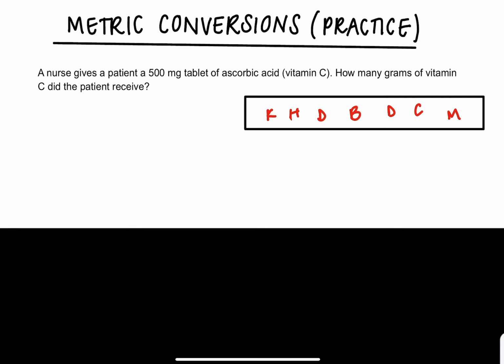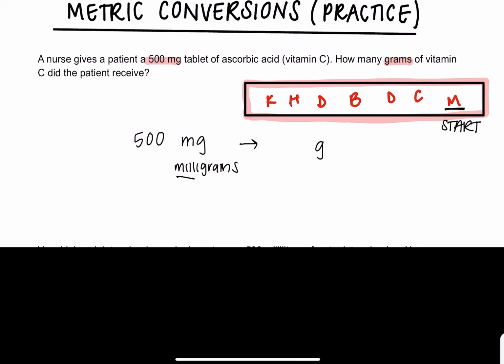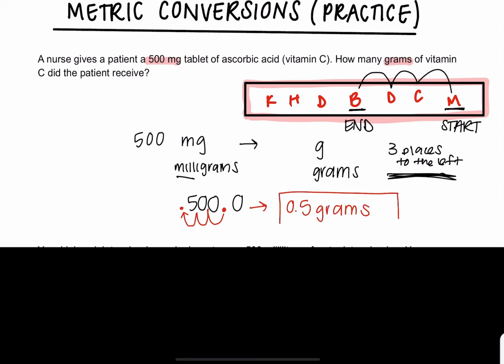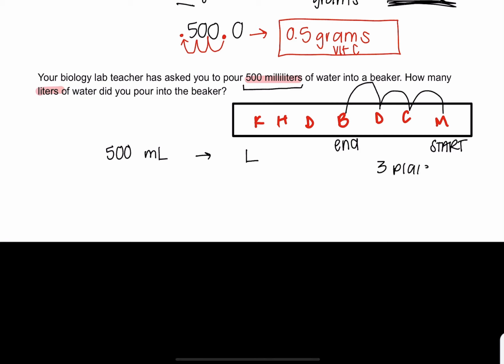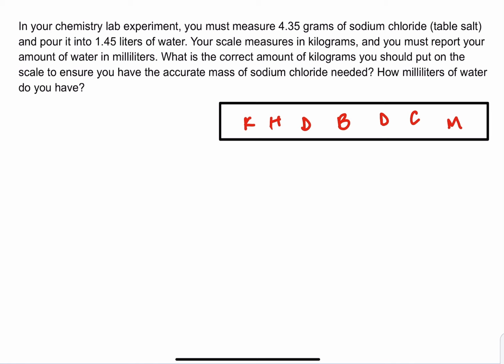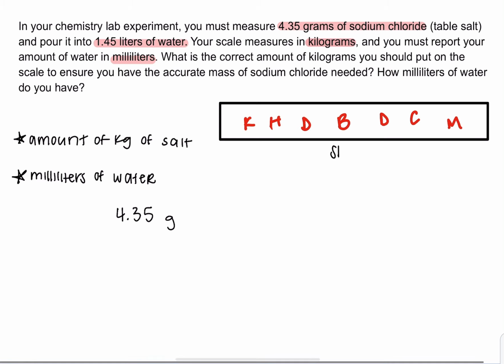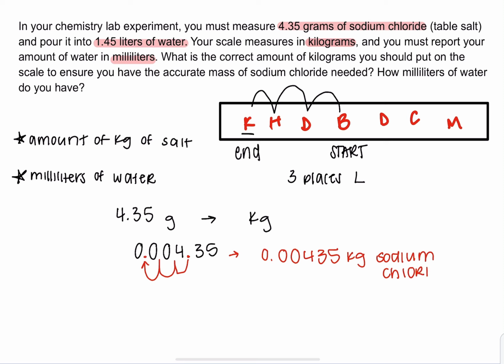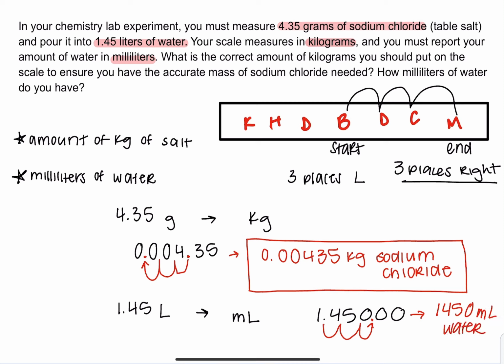Metric Conversions - practice with me!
Welcome to the Spratt STEM Academy! Today’s video covers some problems applying metric conversions to real-world scenarios.